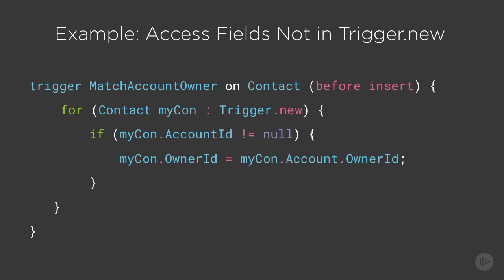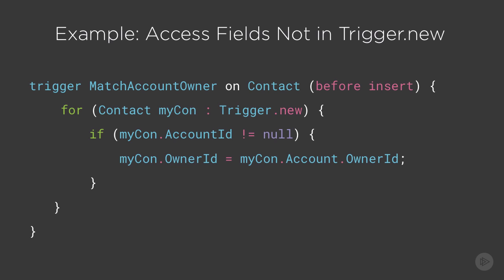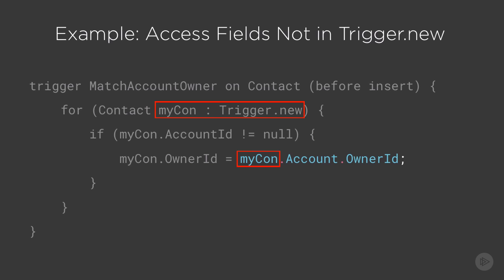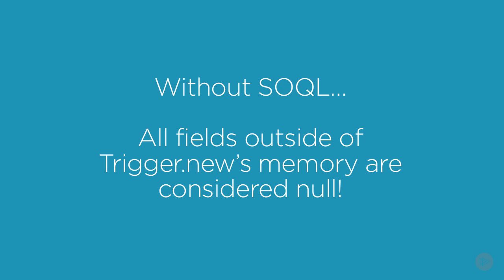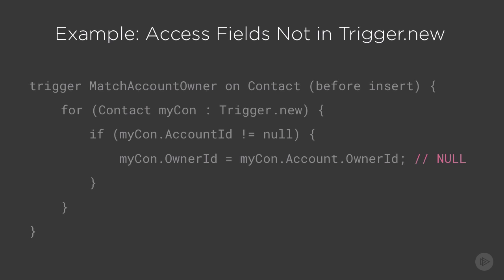4 3 Techniques to Combine SOQL with Apex/SALESFORCE-The power of SOQL/VL INFOTECH